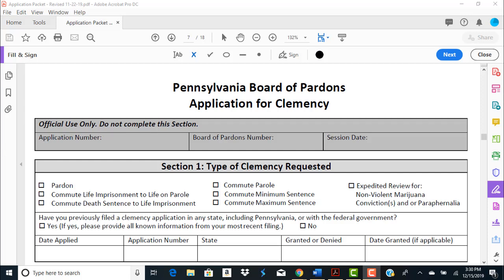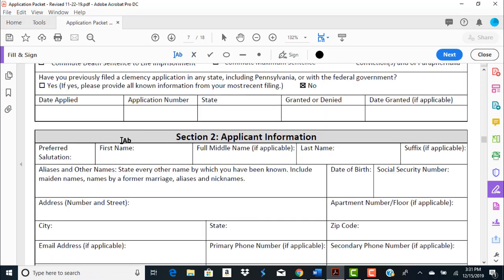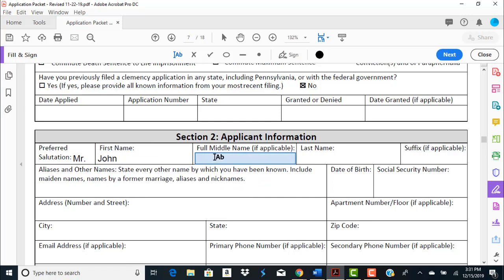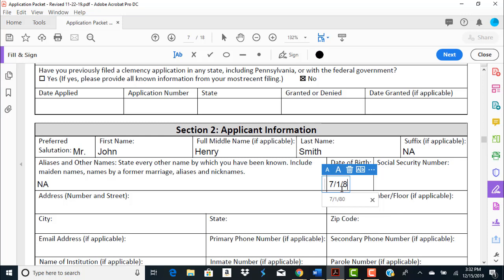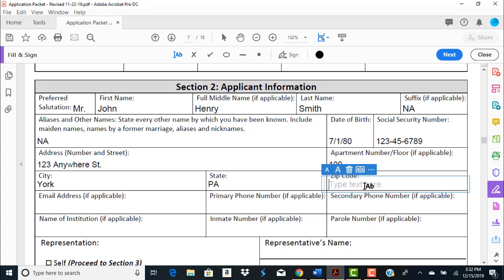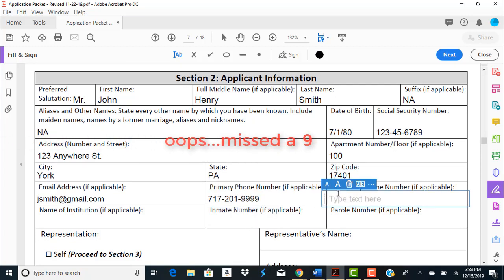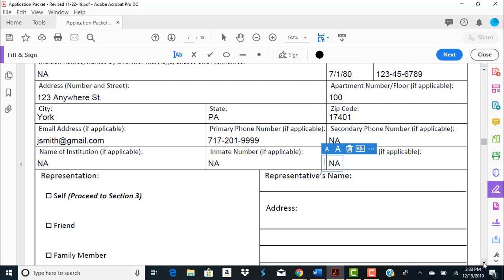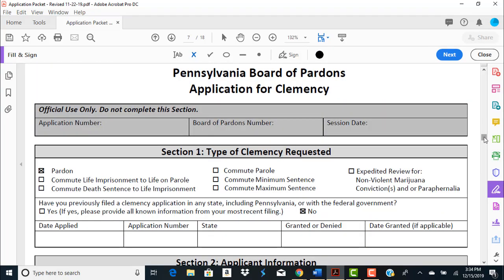How to Complete Sections 1 and 2 of the PA Clemency Pardon Application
This video will show ex-offenders how to complete sections 1 and 2 of the PA Pardon application. The pardon application is a requirement for seeking a pardon.